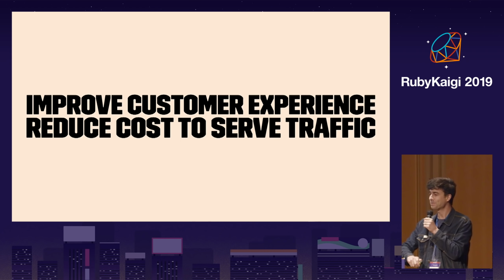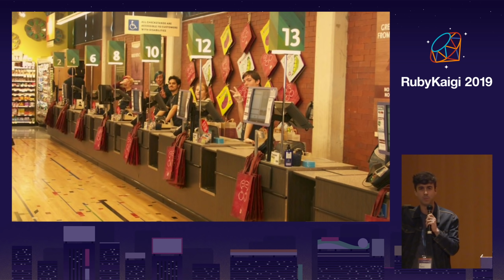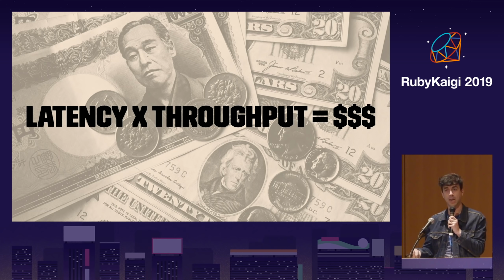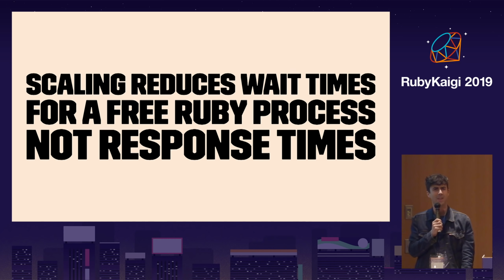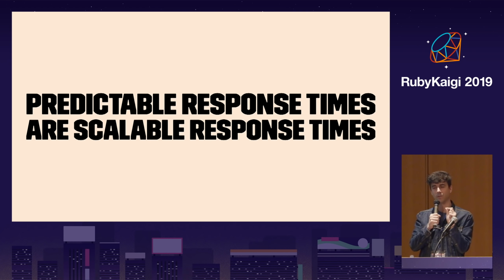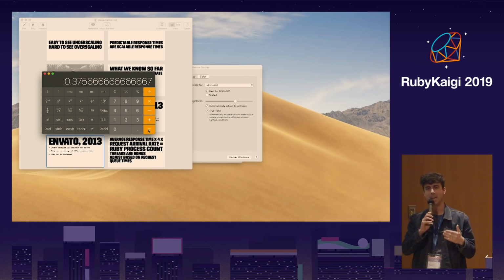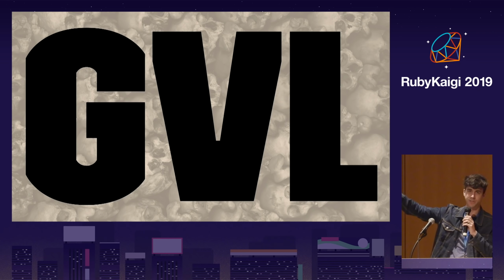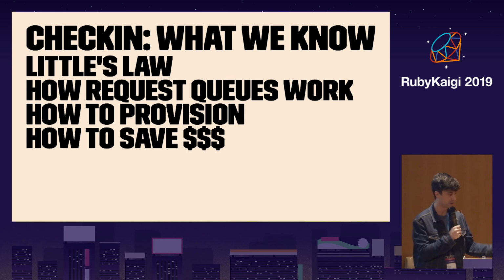[EN] Determining Ruby Process Counts: Theory and Practice / Nate Berkopec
You have a Ruby web application or service that takes a certain number of requests per minute. How do you know how many Ruby processes you will need to serve that load? The answer is actually very complex, and getting it wrong can cost you a lot of money! In this talk, we'll go through the mathematics and theory of queues, and then apply them to the configuration and provisioning of Ruby services (web, background job, and otherwise). Finally, we'll discuss the application of this theory in the real world, including multi-threading and the GVL, "autoscaling", containers and deployment processes, and how Guilds may impact this process in the future.